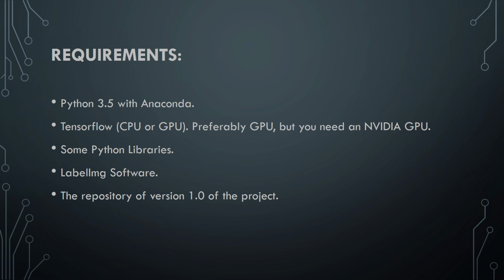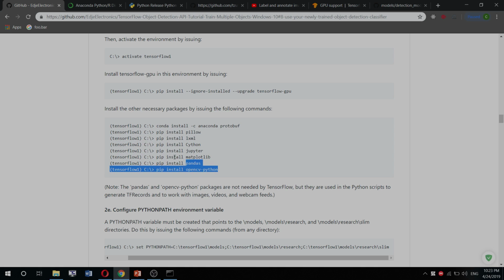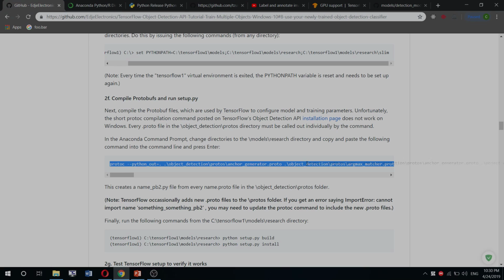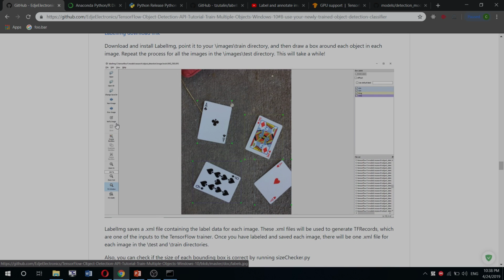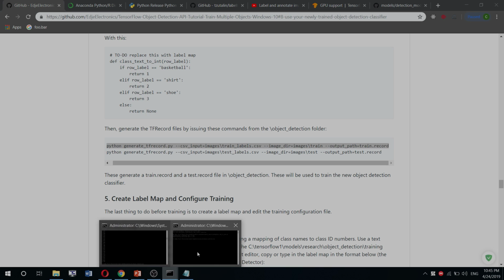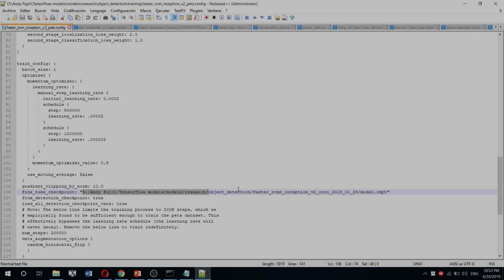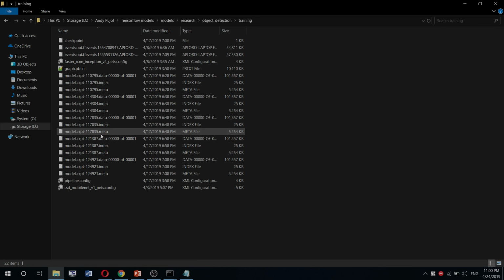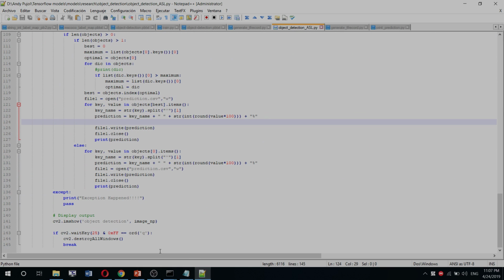FIU SCIS 2019Spring VRASL InstallMaintenanceGuide Part 1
This is Part 1 of the Install/Maintenance Guide for the American Sign Language Training System with Gesture Recognition ver 1.0 (VRASL) Project for Spring 2019.